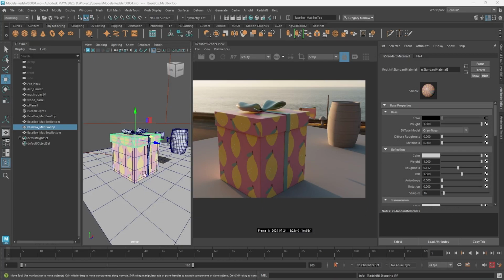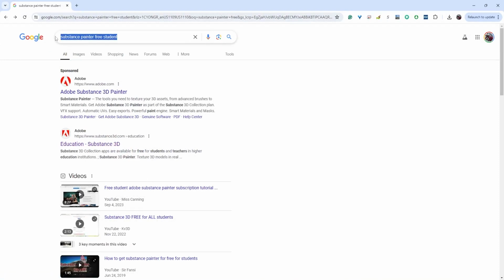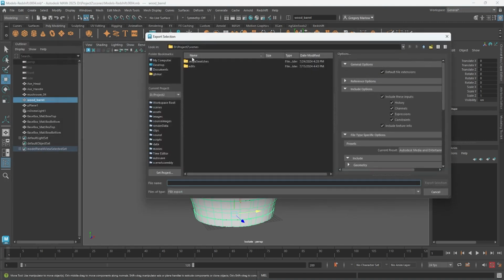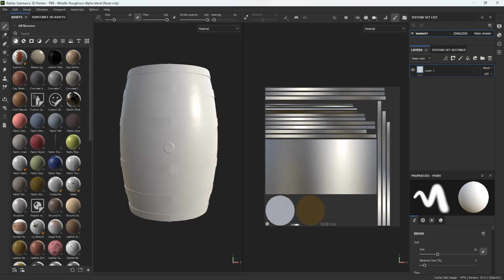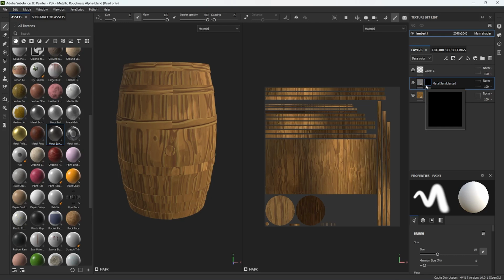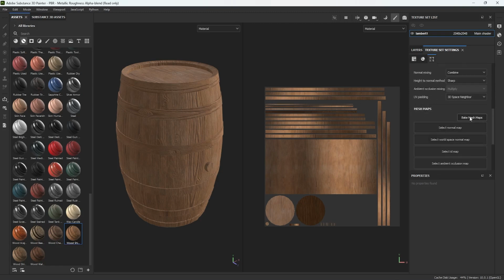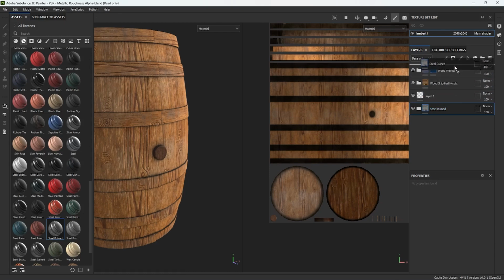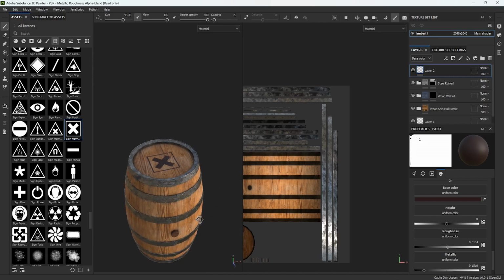POA 9.14 - Maya to Substance Painter